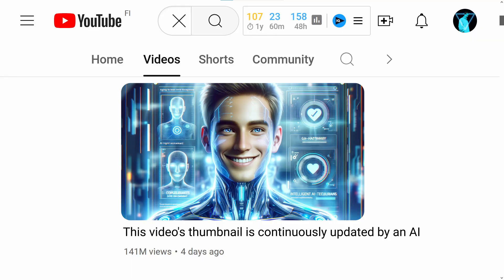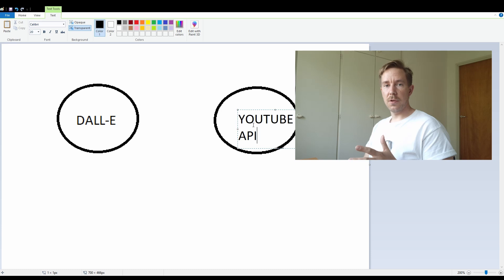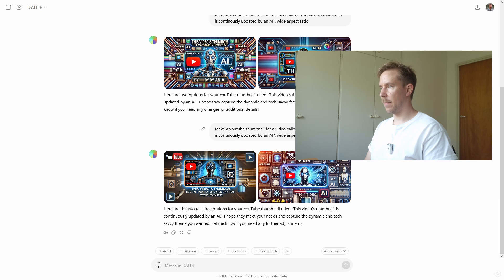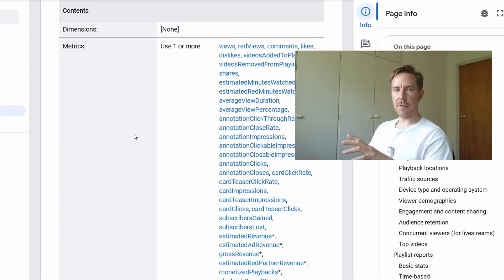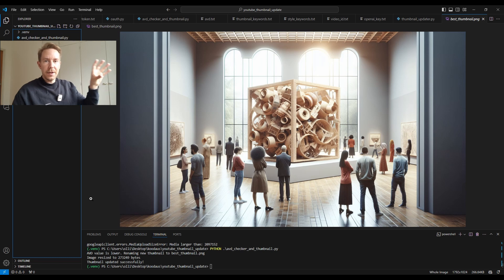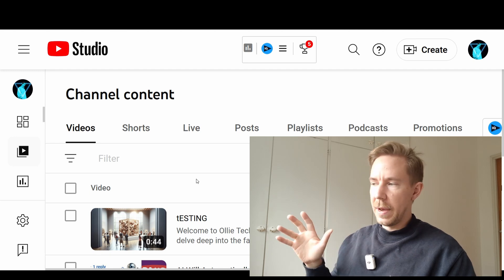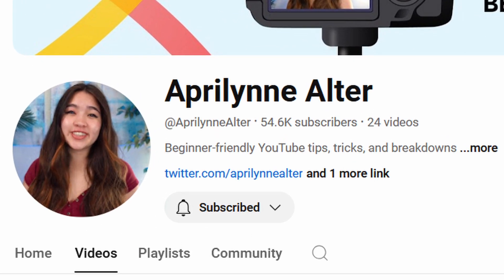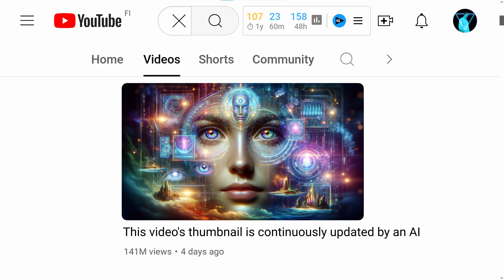AI Continuously Improves This Video's Thumbnail